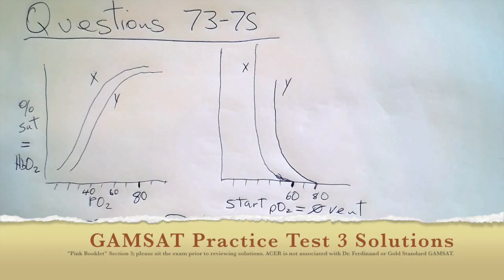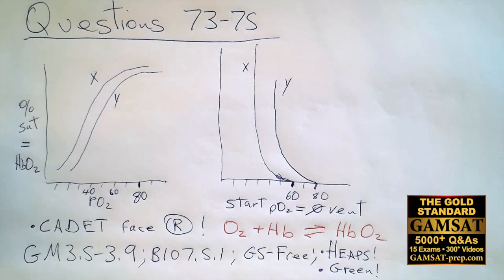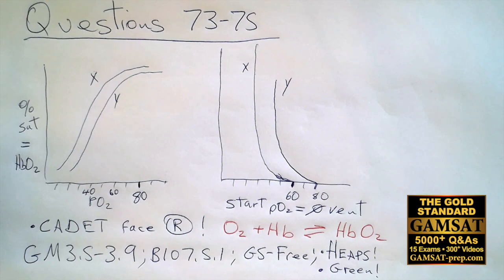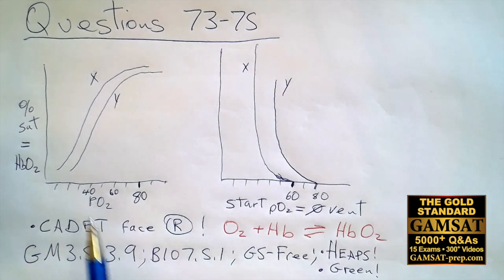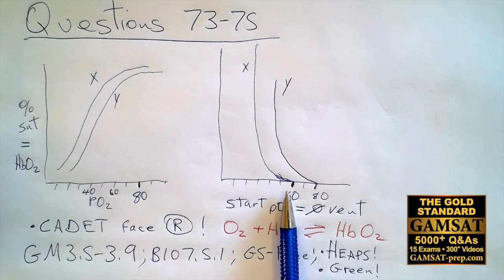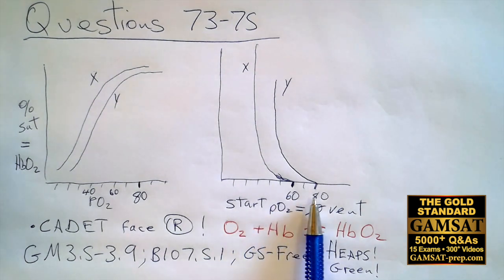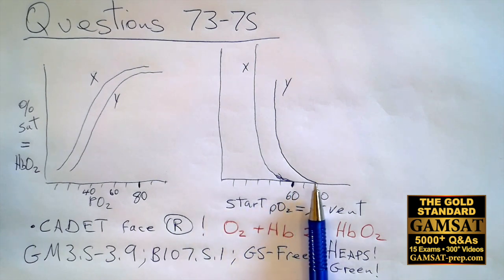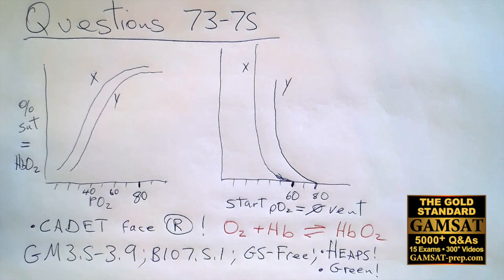GAMSAT Practice Test 3 Questions 73-75 ACER's Pink Booklet Worked Answers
- new 2021 GAMSAT Masters Series written by Dr Brett Ferdinand